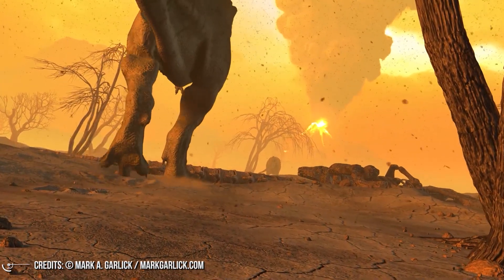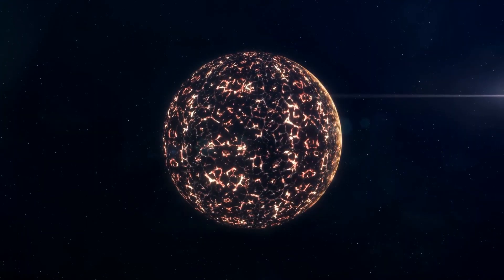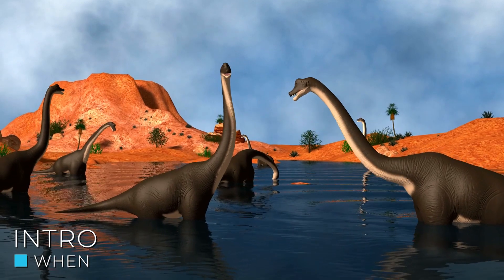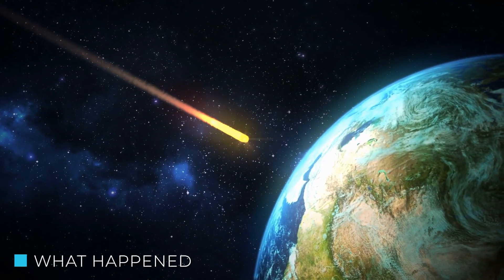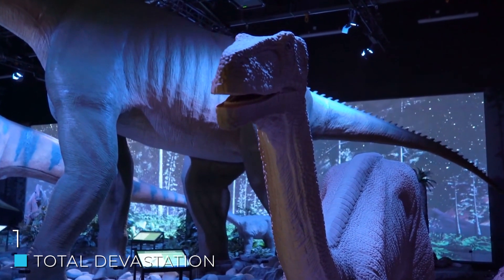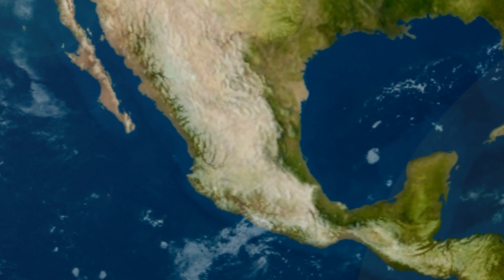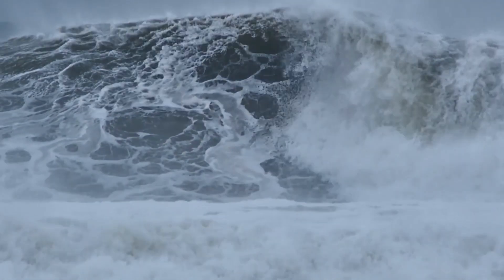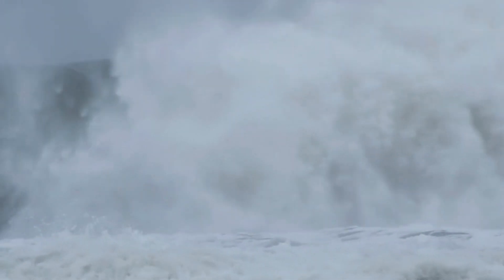What Happened Right After The Dinosaurs Disappeared?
About 66 millions of years ago, at the end of the cretaceous period, the planet lost its dinosaurs.
But how did dinosaurs
go extinct?
Of course, this happened because of a global catastrophe, but do you know what happened right after the mass extinction?
If we could go back in time for a while, we would find a world completely different than we're used to thinking today: we would find a planet that was almost destroyed by a meteor strike.A suffering planet. A desolate planet.
The same planet that learnt how to get back on track.
Our planet Earth.

Follow me on this journey back to 66 millions of years ago, to find out what happened in the first minutes after the dinosaurs disappeared: I promise you'll be amazed.
WHEN
AT THE END OF THE MESOZOIC ERA.
The Mesozoic ("middle life") is one of three geologic eras of the Phanerozoic Eon, preceded by the Paleozoic ("ancient life") and succeeded by the Cenozoic ("new life"). The era is subdivided into three major periods: the Triassic, Jurassic, and Cretaceous, which are further subdivided into a number of epochs and stages.
WHAT HAPPENED
A HUGE ASTEROID COME AND CRUSHED INTO THE EARTH (even if scientists still argue about this).
THE DIAMETER OF THIS CELESTIAL BODY WAS SOMETHING LIKE 11 TO 80 KM.
It might be the size of the city of Washington DC.
Such a collision couldn't pass without a trace: the world changed in an instant.
This is how dinosaurs died.
CHAPTER I: TOTAL DEVASTATION
Actually, around 75% of Earth's animals, including dinosaurs, suddenly died out at the same point in time.
So how was it all caused by a rock hurtling into the coast of Central America?
Let's explain it in a better way.
The asteroid hit at high velocity and effectively vaporised.
CHAPTER II: LIGHTS OFF AND MEGA TSUNAMIS
A huge blast wave and heatwave went out and it threw vast amounts of material up into the atmosphere.
CHAPTER III: CONSEQUENCES ON FOOD CHAIN
Like dominos, this trailed up the food chain, causing the ecosystem to collapse.
The reduction in plant life had a huge impact on herbivores' ability to survive, which in turn meant that carnivores would also have suffered from having less food available.
CHAPTER IV: CONSEQUENCES ON GLOBAL CLIMATE CHANGE
The blame can't solely rest on the asteroid. Before its crash landing, Earth was experiencing a period of climate change. This was making things harder for life on our planet.
CHAPTER V: Surviving and recovering
These events were indescribably destructive. The asteroid impact that ended the Cretaceous period shut down photosynthesis for years and caused decades of global cooling. Anything that couldn’t shelter from the cold, or find food in the darkness – which was most species – perished. Perhaps 90% of all species disappeared in just a few years.
Could the dinosaurs have survived?
There is research to suggest that if the impact had occurred elsewhere on the planet, the fate of life on Earth could have been very different.

Credits: Ron Miller
Credits: Nasa/Shutterstock/Storyblocks/Elon Musk/SpaceX/ESA
Credits: Flickr
Credits: ESO

Video Chapters:
00:00 Introduction
01:22 What Happened?
02:26 Lights Off and Mega Tsunamis
03:18 Consequences on the Food Chain
04:15 Consequences on the Global Climate Change
06:07 Surviving and Recovering
09:06 Conclusion
10:17 What If